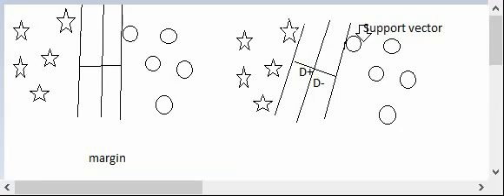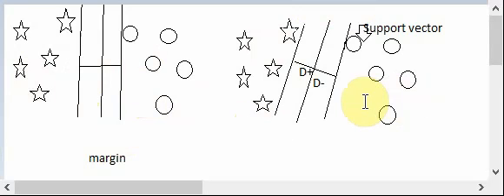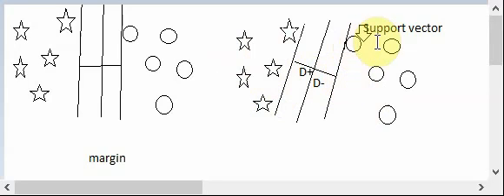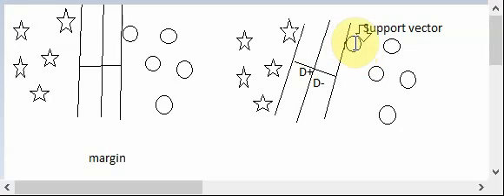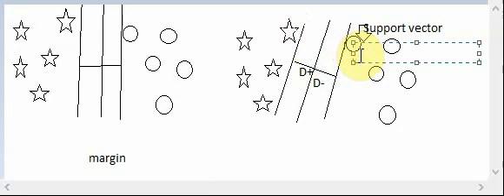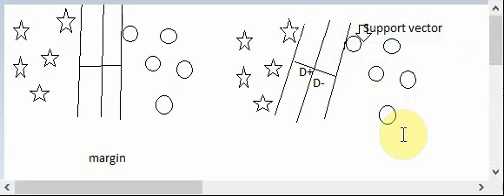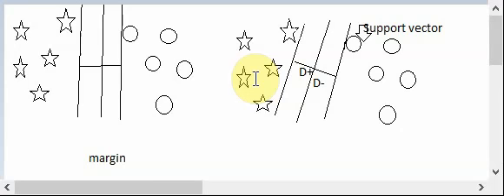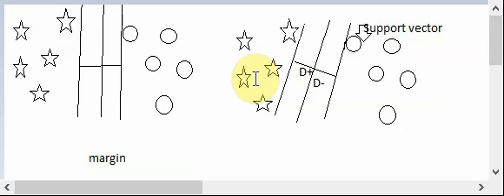SVM(SUPPORT VECTOR MACHINE) 3